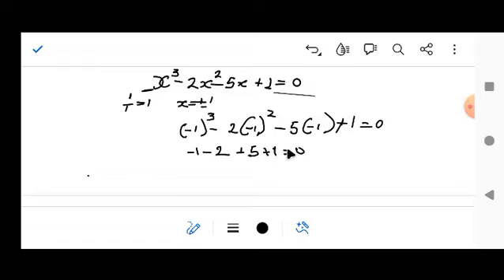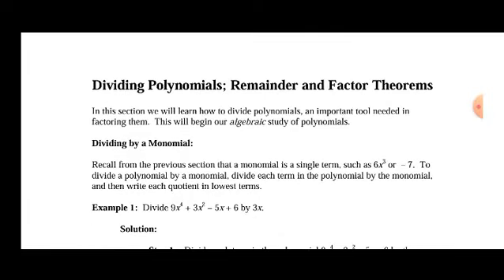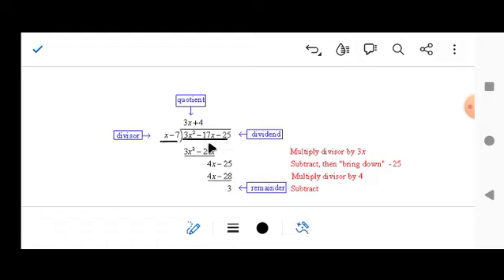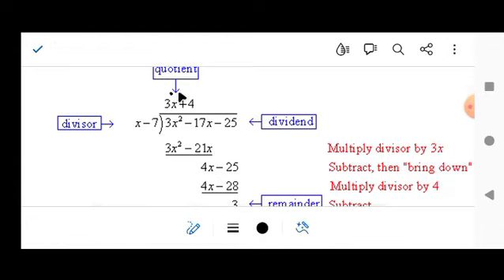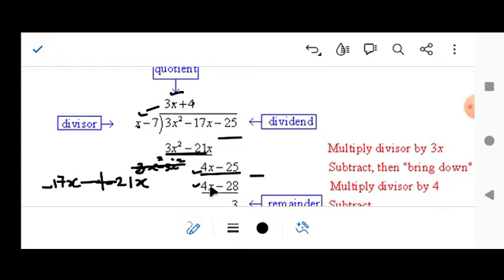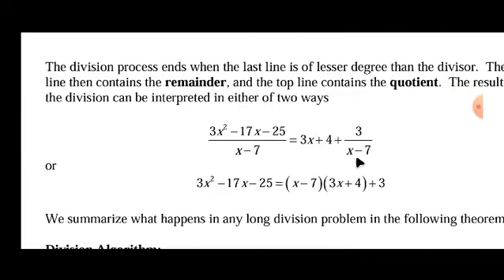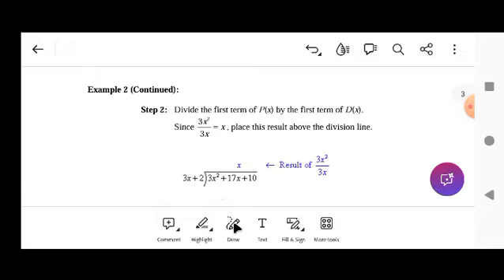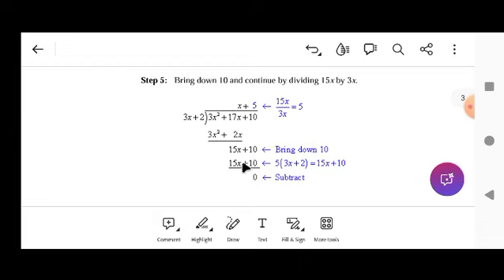Polynomial long division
Learn the full concept of polynomials and the factor theorems